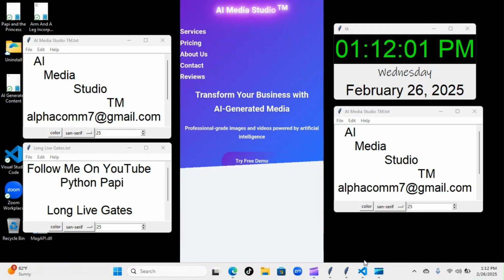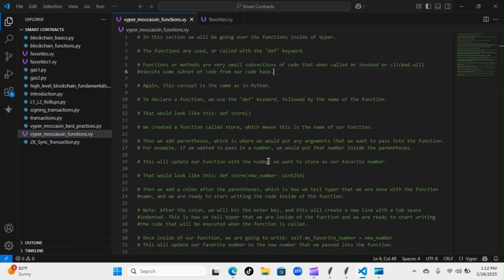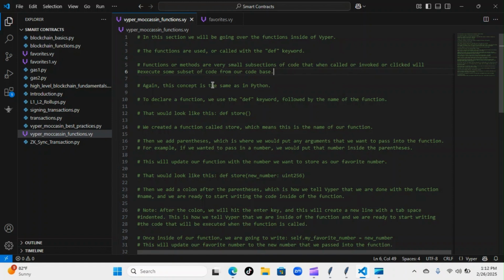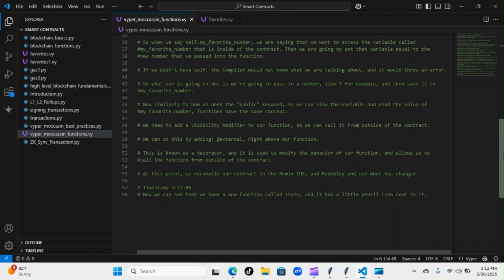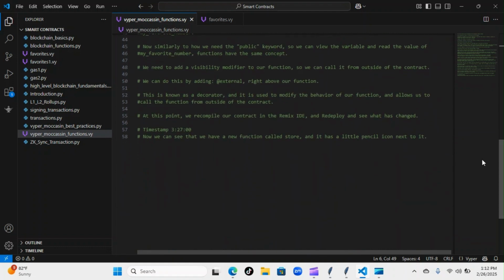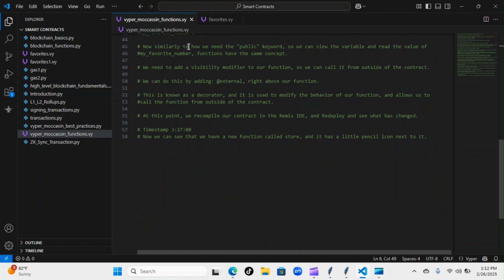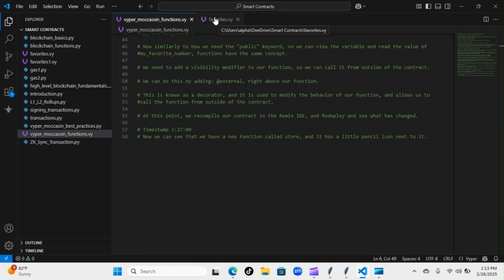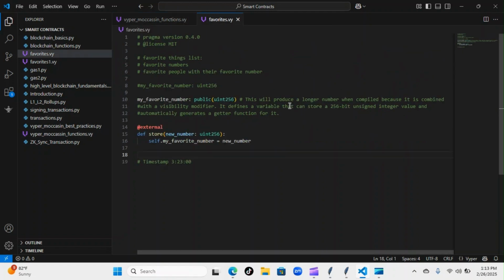Python Papi / Smart Contracts - Vyper Moccasin Functions - Day 1